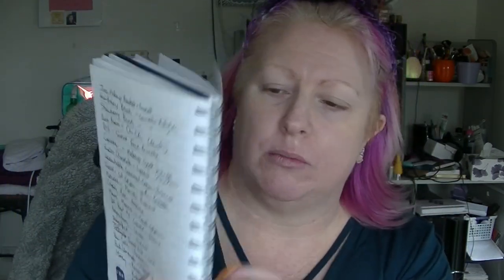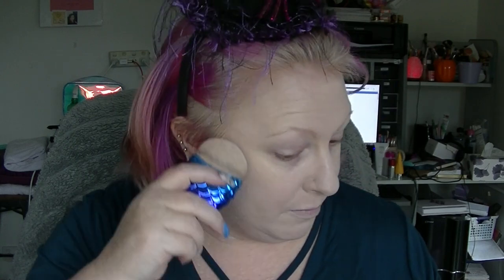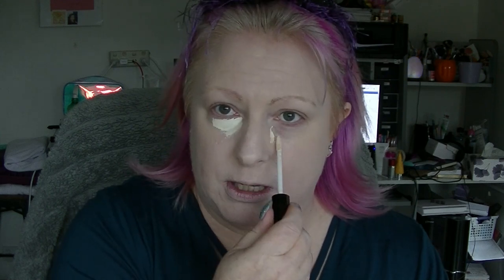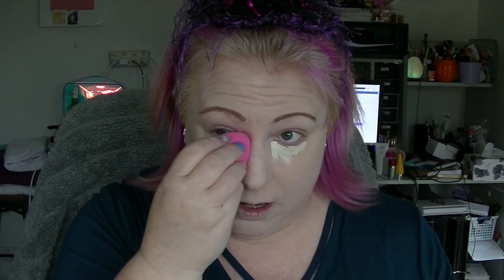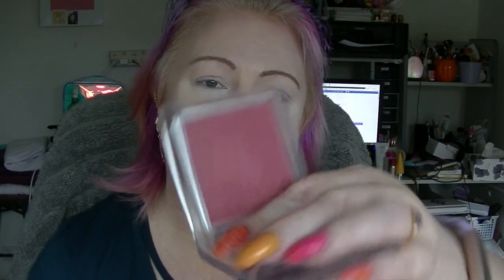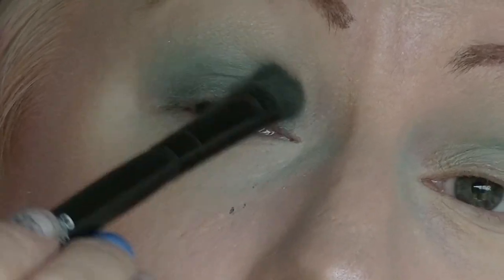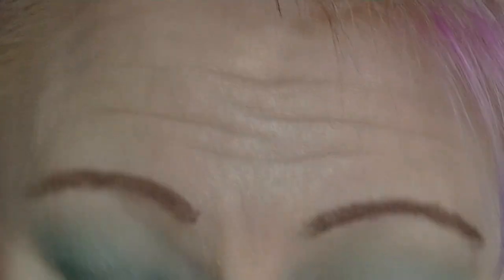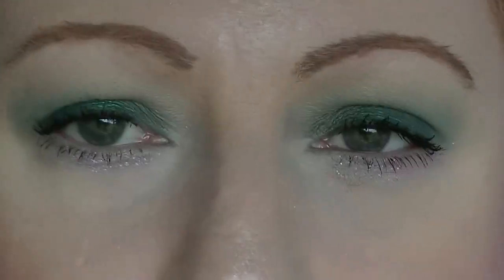August Makeup Basket and a VERY chatty GRWM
Warning: I talk a lot! This is pretty much a real time full face of makeup with me talking the whole damn time. So coffee and a snack (or playing it double speed) is probably needed! But I do share a bunch of tips and tricks!